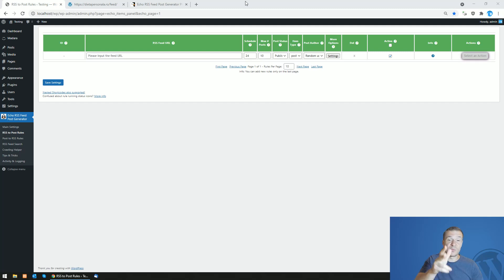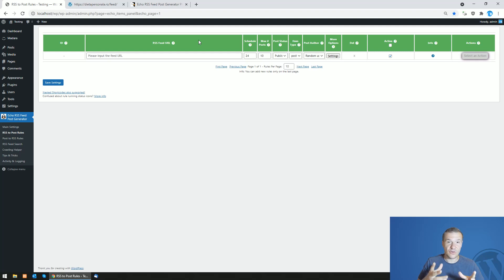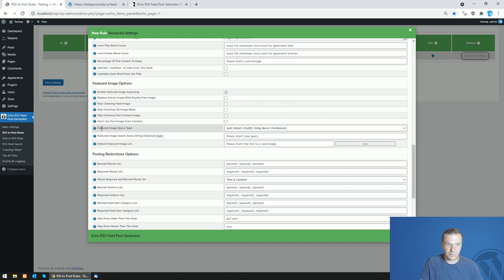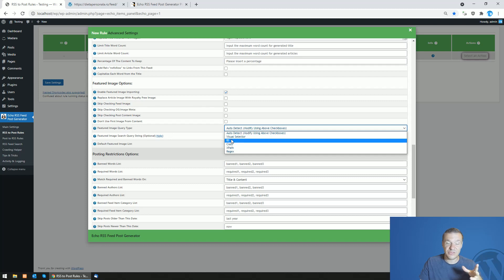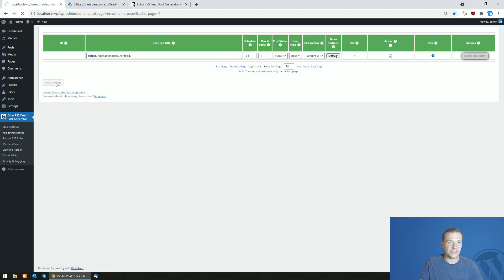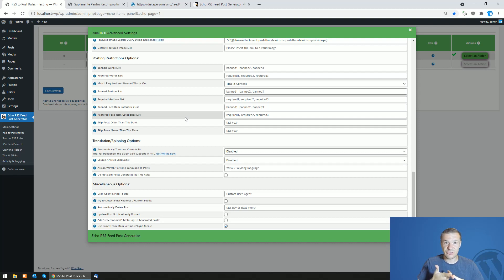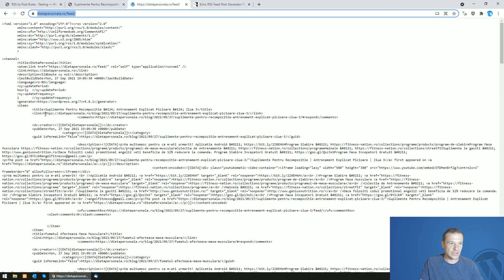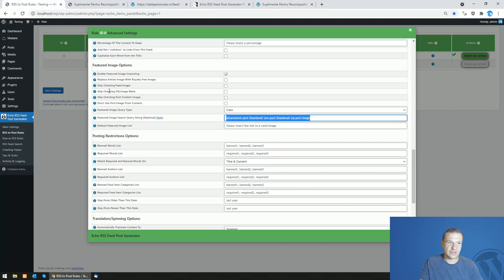Echo RSS plugin update: featured image selector support added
The Echo RSS plugin was improved, it is now able to select exactly from where should it get the featured images for imported posts.

🤔 ABOUT THIS VIDEO 👇
The Echo RSS plugin was updated with a much needed feature, it is now able to select from where exactly from the page should it set the featured images of the created posts.
Get full article content for items listed in the RSS feeds and also set the featured images of posts to the featured image you require.
This update helps improve the functionality of the plugin, added because of popular request.

▶ GEAR I USE IN MY VIDEOS 👇
Microphone: Trust GXT 252+ Emita Plus Streaming Microphone:

Szabi - CodeRevolution.